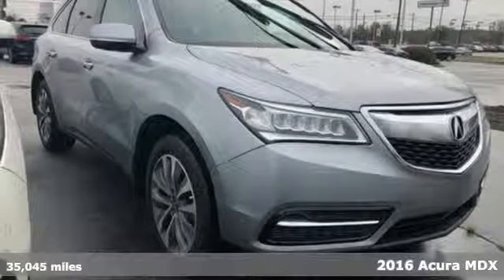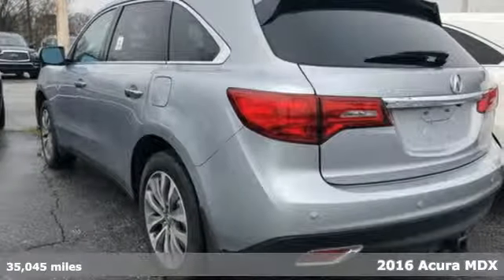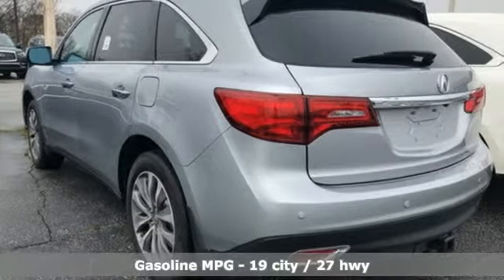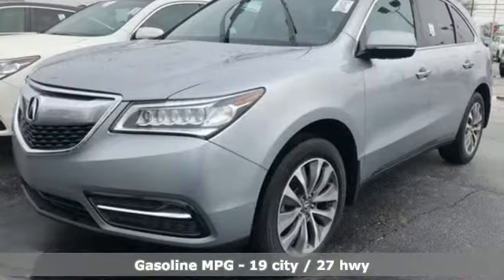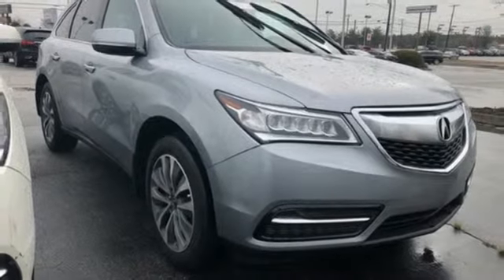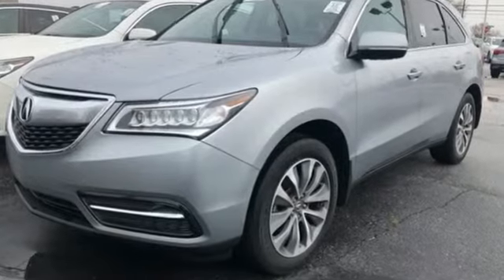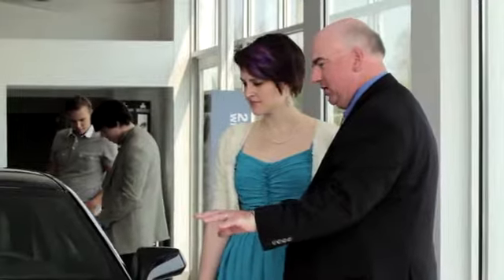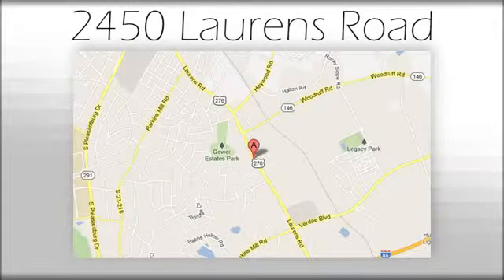Used 2016 Acura MDX Greenville SC Easley, SC AP5345 - SOLD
Year: 2016
Make: Acura
Model: MDX
Trim: 3.5L
Engine: 3.5L V6 SOHC i-VTEC 24V
Transmission: 9-Speed Automatic
Color: Gray
Mileage: 35045
Stock #: AP5345
VIN: 5FRYD3H48GB015792
***New Arrival, More Information and Photographs Coming Soon!***

Address:
2450 Laurens Rd